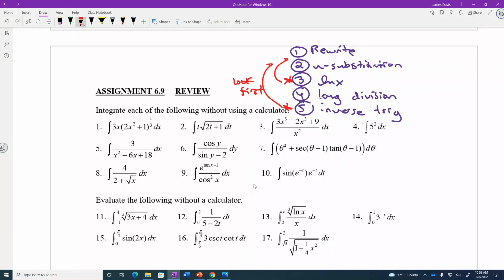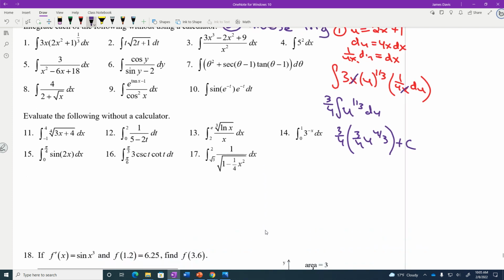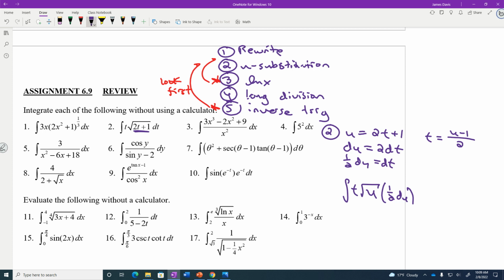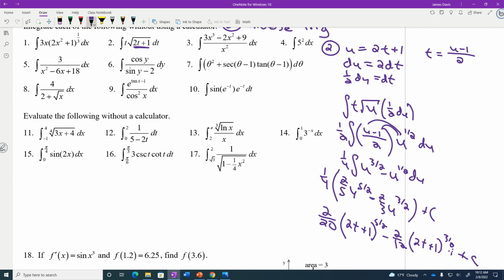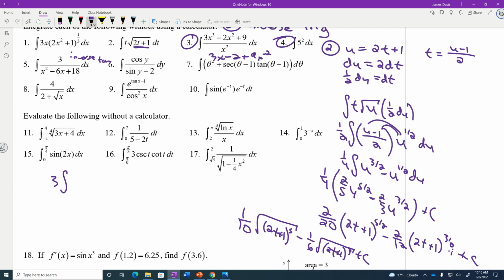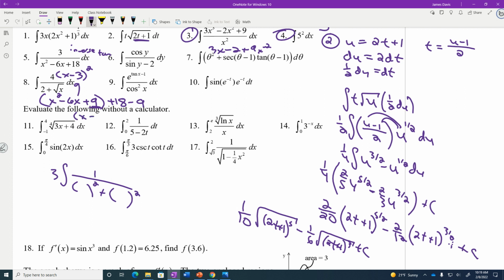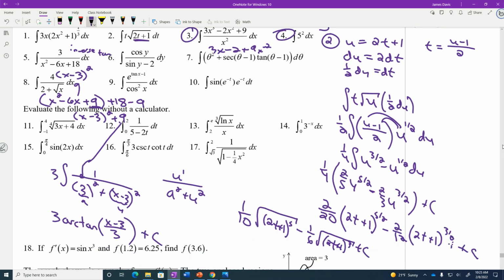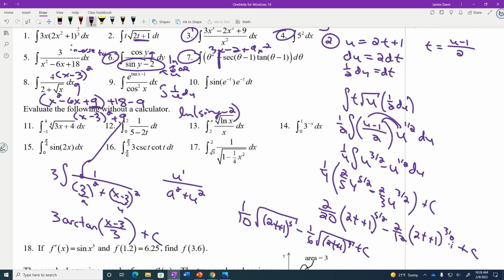Feb 8, 2022